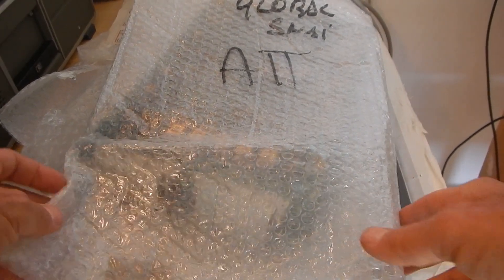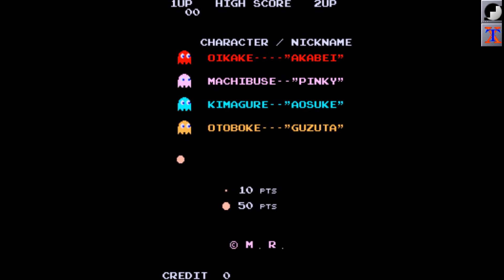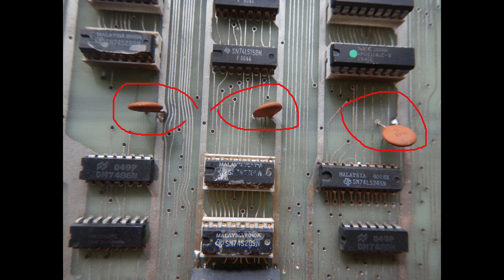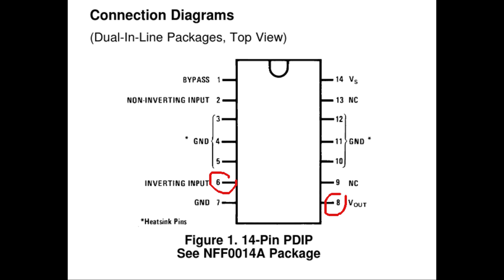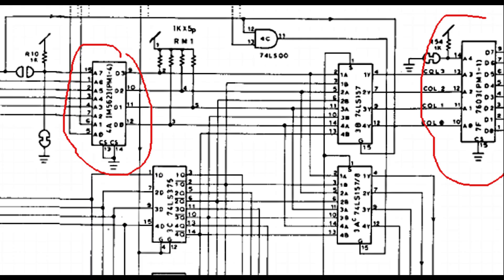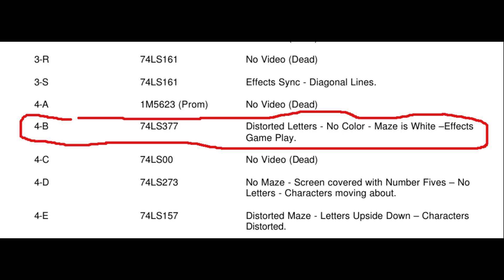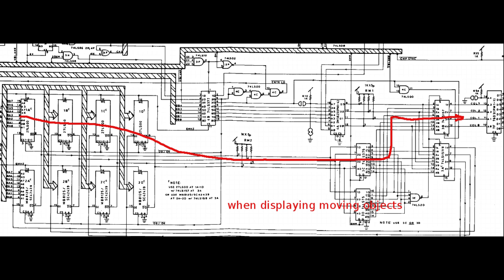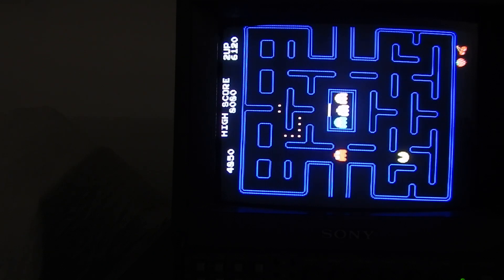Old Pac Man arcade clone PCB repair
I've got some cheap arcade boards and I show the repair process of an old
pacman arcade italian clone.

Timeline:
00:00 - Welcome
01:48 - Testing ROMs on MAME
02:52 - PCB inspection
04:39 - First power on
06:12 - Audio issue
07:44 - "Big Pill" line
10:02 - Intermittent fault